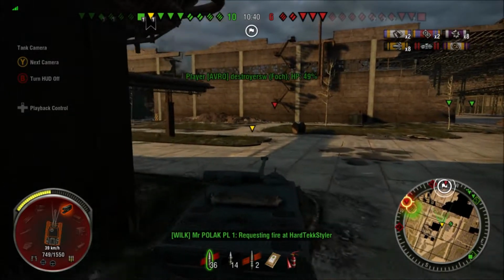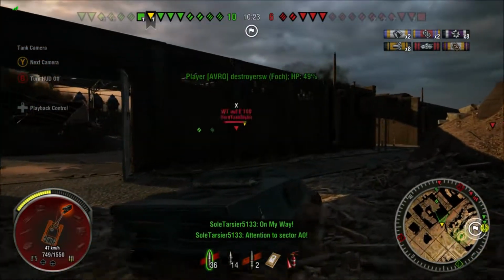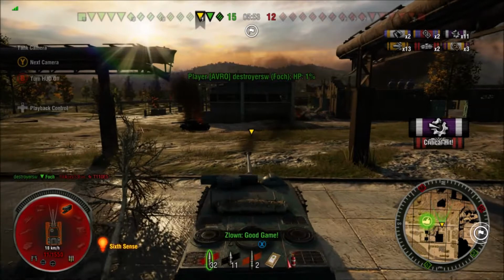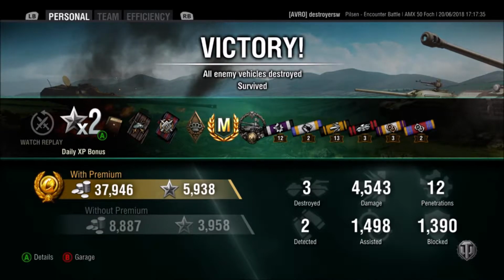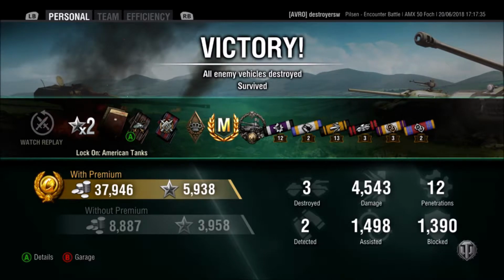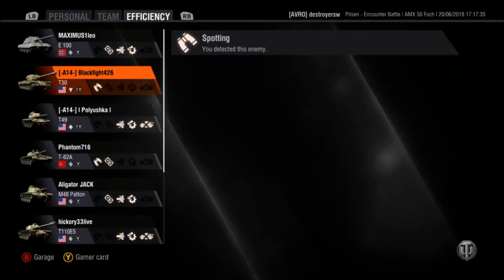WOT XBOX/PS4: Guest Replay || DestroyerSW in Tier 9 Foch || 6K comb DMG!